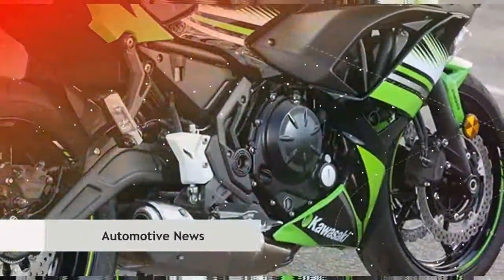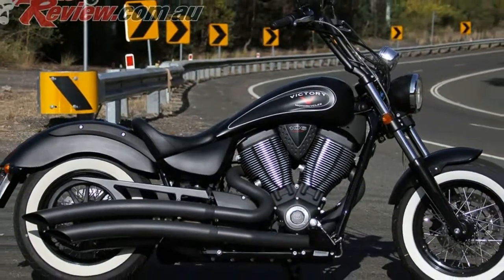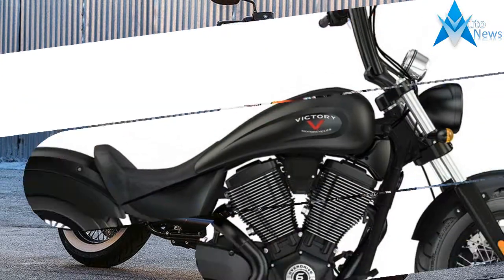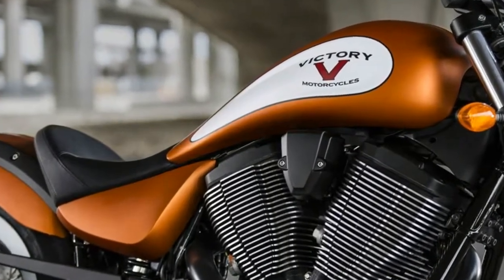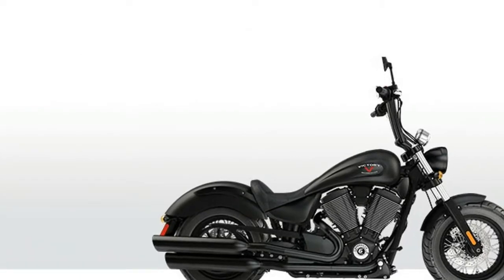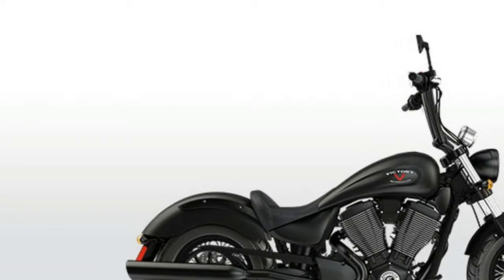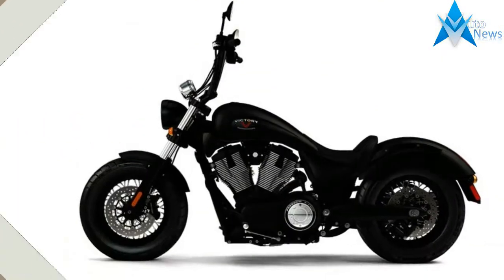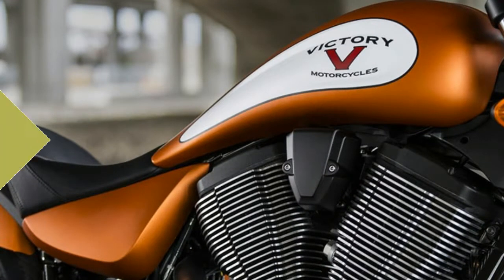NICE ONE !!! 2017 Victory Highball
NICE ONE !!! 2017 Victory Highball -  Raise your fists and leave the civilized world behind on High-Ball®. There’s no radio or radiator, no saddlebags or sissybar, nothing to take the attention away from the big-bore V-Twin sitting in the belly of this beast. Reach up and grab some attitude with the ape-hanger handlebars and let the 16-inch spoke-alloy wheels roll.

$13,499